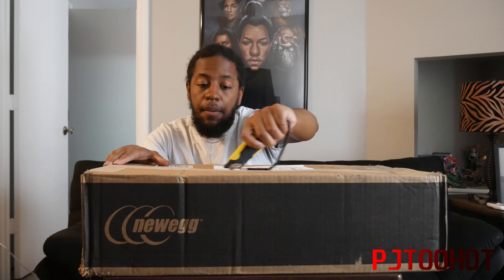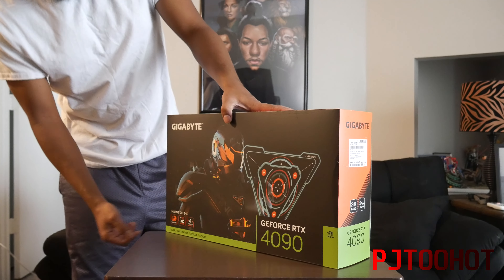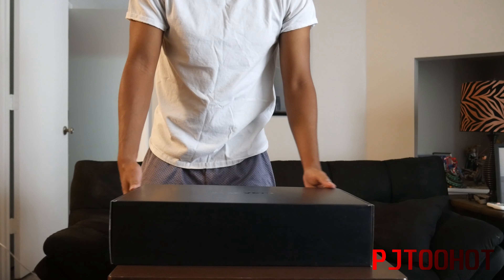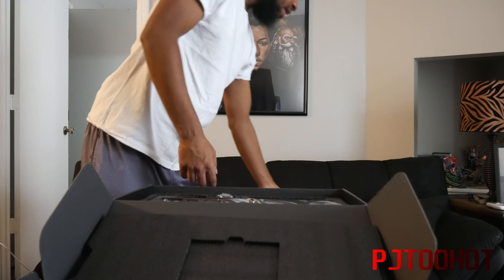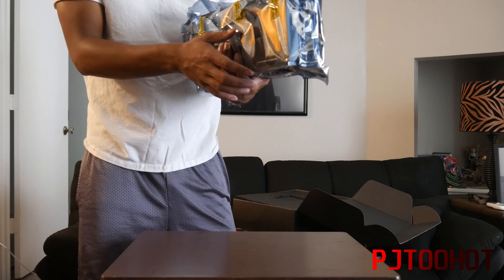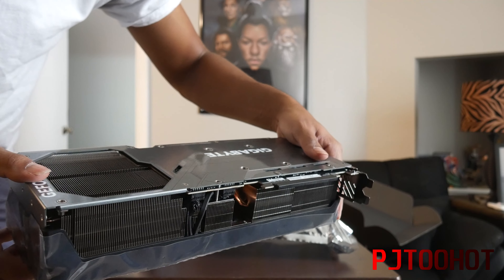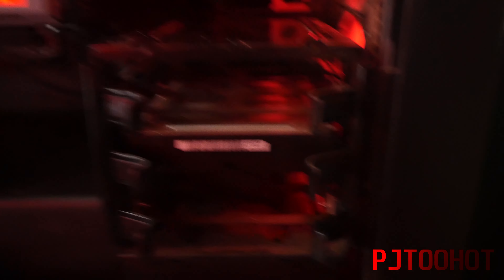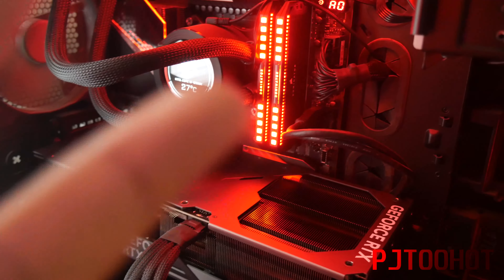Gigabyte RTX 4090 Gaming OC Unboxing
Yeah I know...another gpu lol.